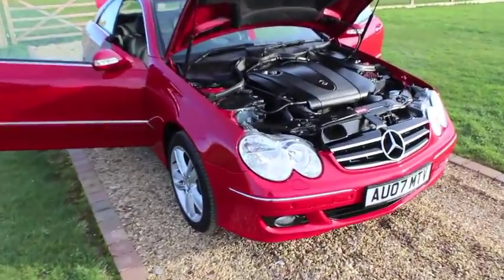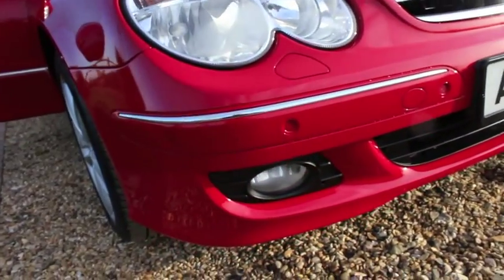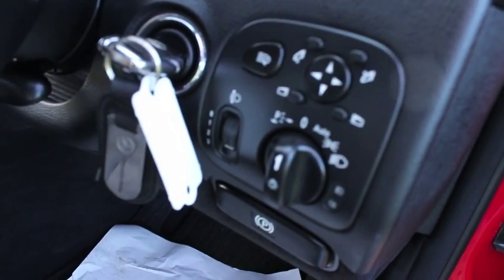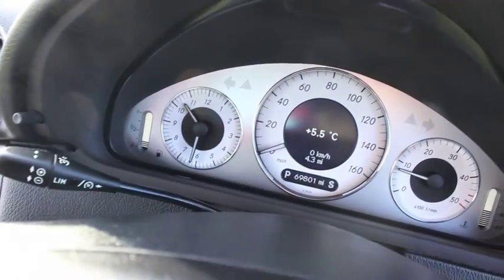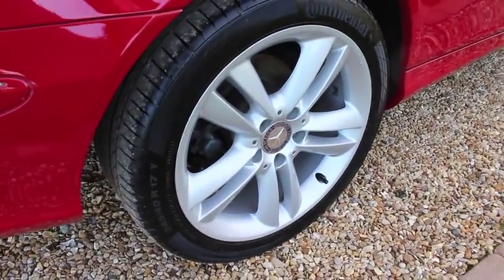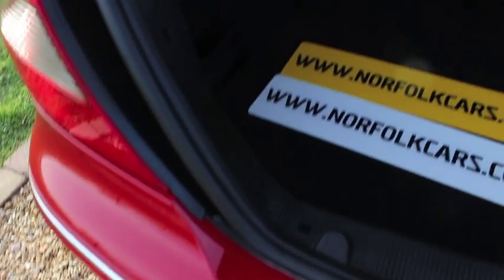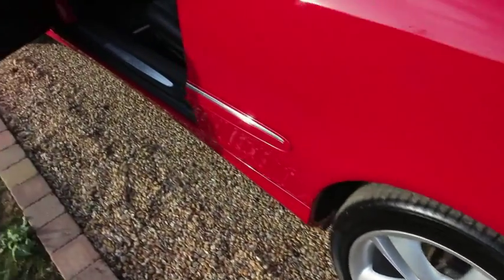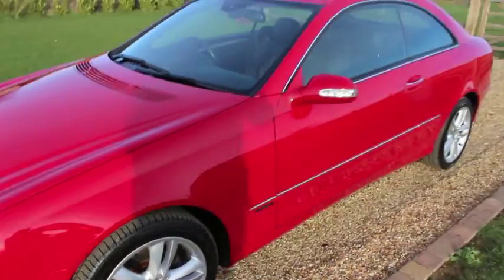2007 Mercedes Benz CLK C220 CDi Coupe Avantgarde red diesel for sale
2007 Mercedes Benz CLK C220 CDi Coupe Avantgarde red diesel for sale